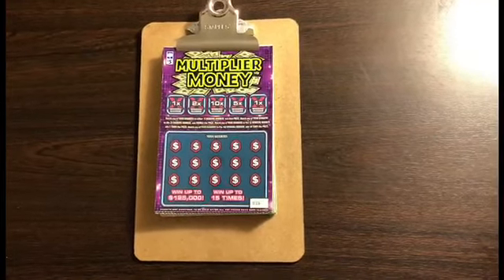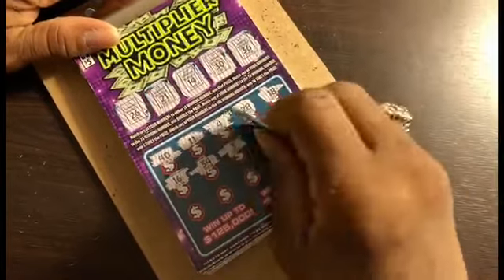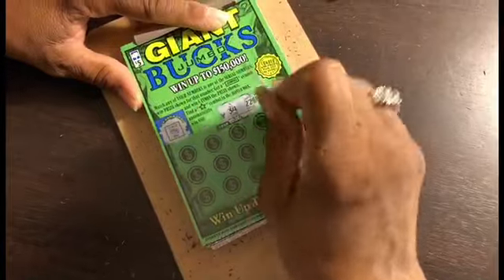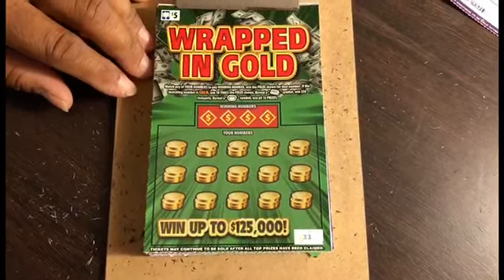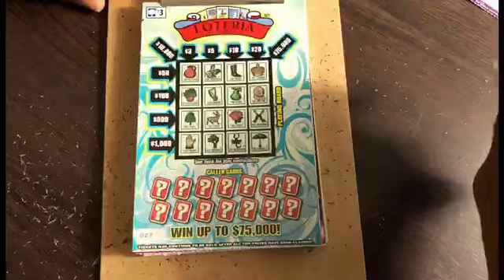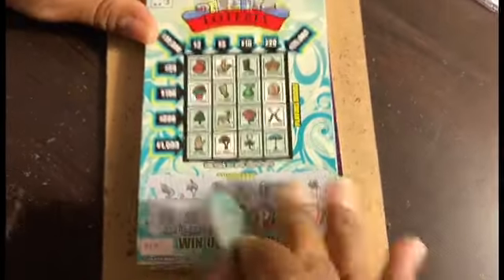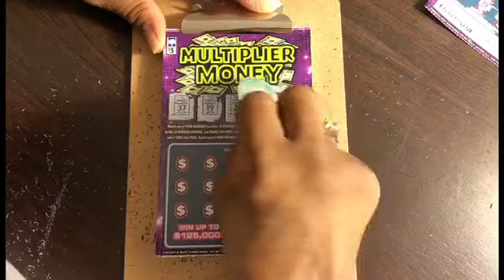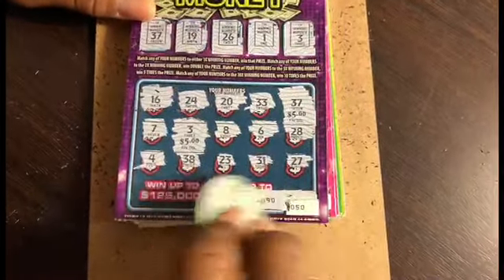Lil Loves To Scratch – South Carolina Education Lottery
In this video you will get to see Lillian as she plays a few scratch offs from the SC lottery..  Lillian loves to scratch!  Let’s see how lucky she is as she tries a few of their new games.

Be SAFE in the coronavirus.  If you need masks or gloves, check out these Amazon links:
Face Mask
5 Mask Package referenced from Amazon in Video
Disposable Face Mask Assortment
Novelty Mask\Neckwear
MedPride Disposable Gloves